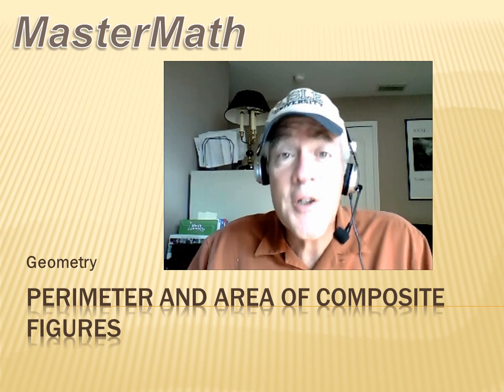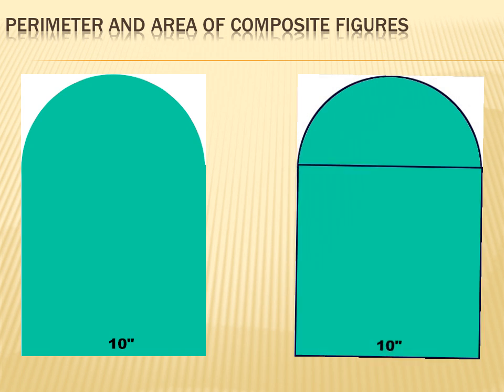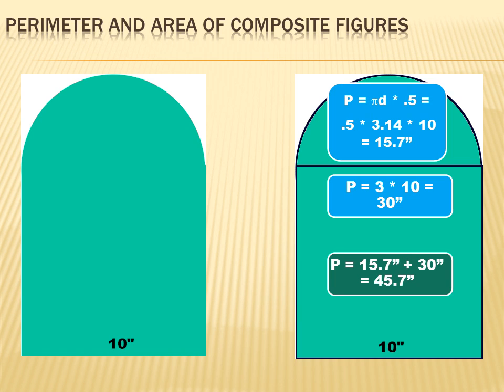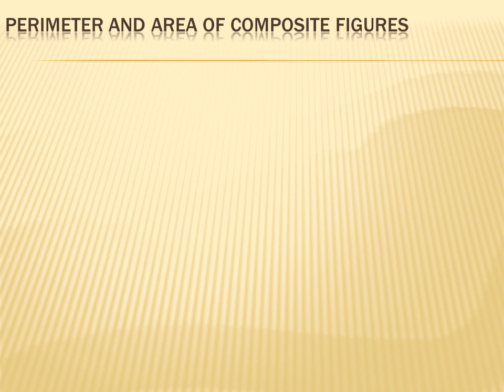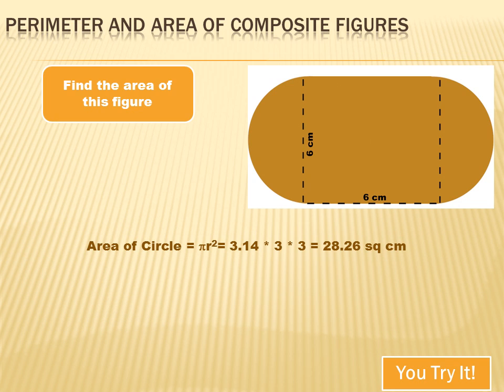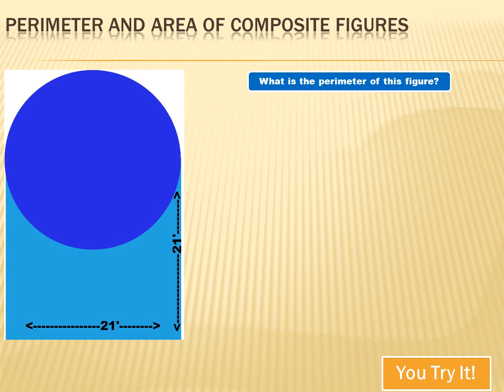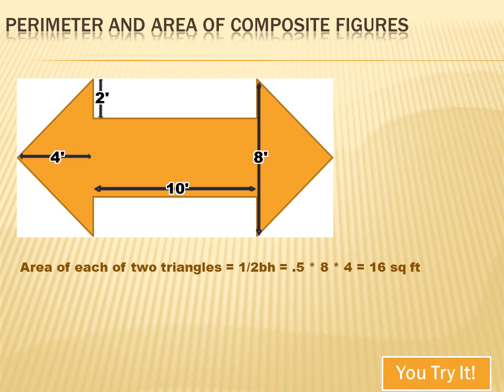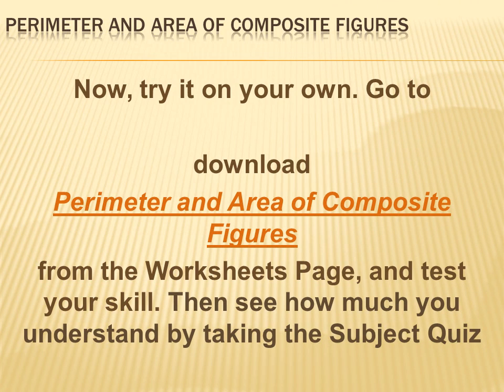Geometry - Perimeter and Area of Composite Figures: 6th grade math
A lesson on determining the area and perimeter of composite figures